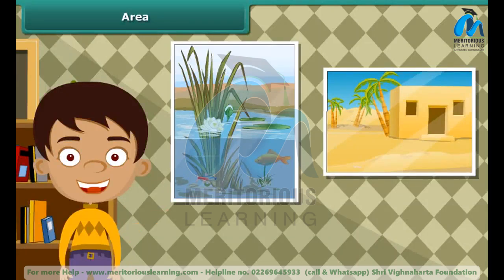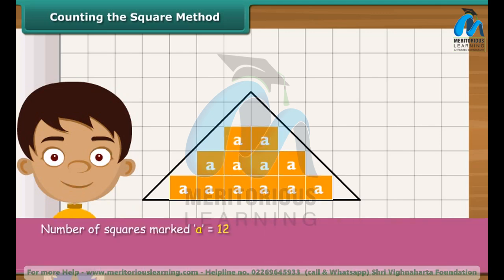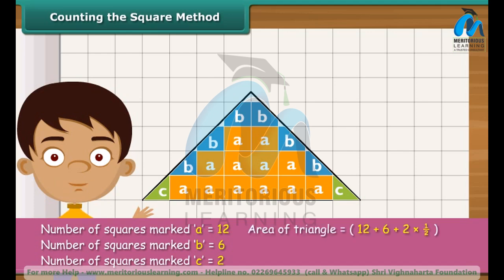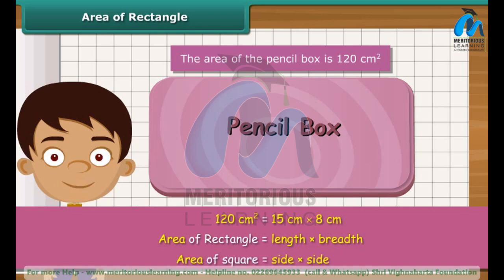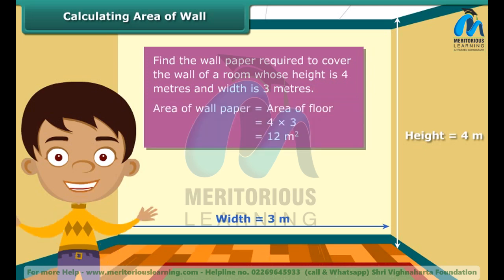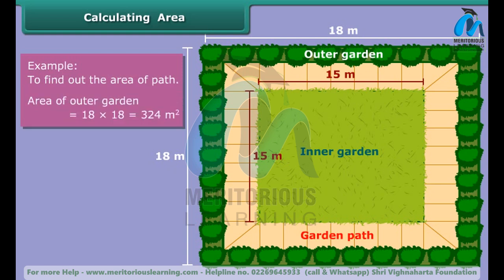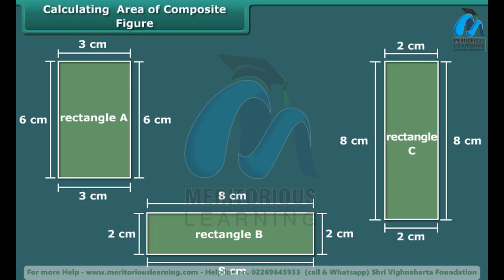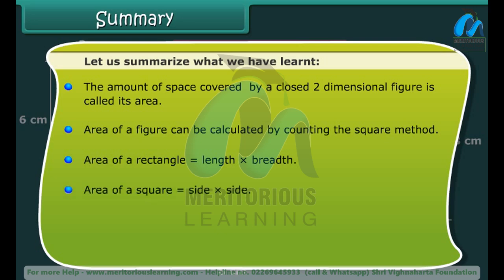Class 6th Maths| Area | English Medium | Meritorious Learning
Subject: Mathematics
 Class: 6TH
 Chapter: Area
 Medium: English

 What students will learn in this video:

Meaning of area
Units of area
Difference between area and perimeter
Finding area using formulas
Real life examples of area
Word problems based on area

डिस्क्लेमर:
पता: 01 MIT, टॉप फ्लोर, बैनगंगा कॉम्प्लेक्स, सिवनी (म.प्र.) 480661